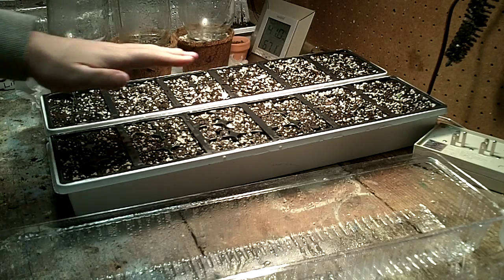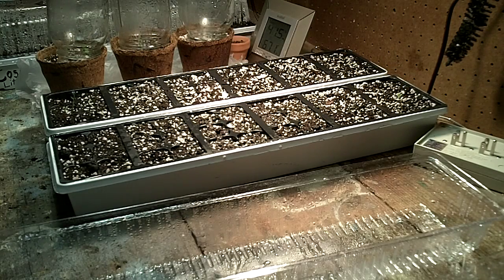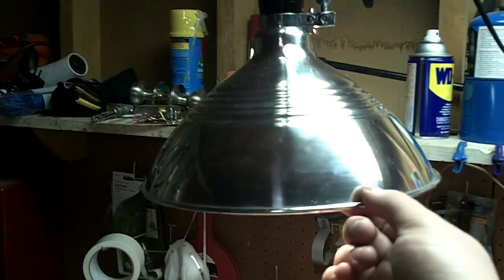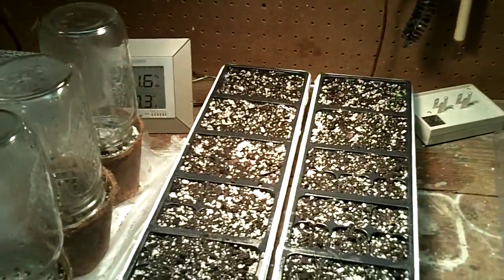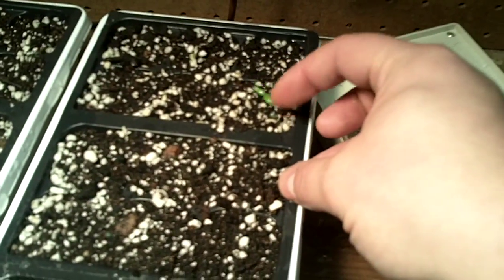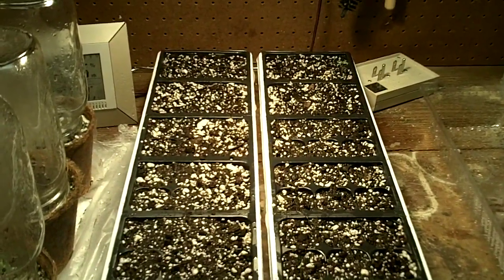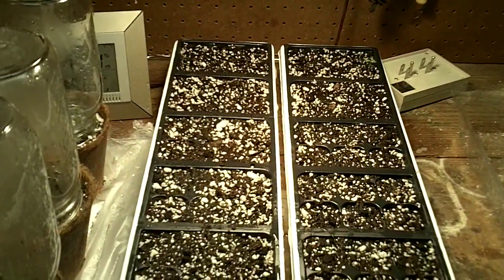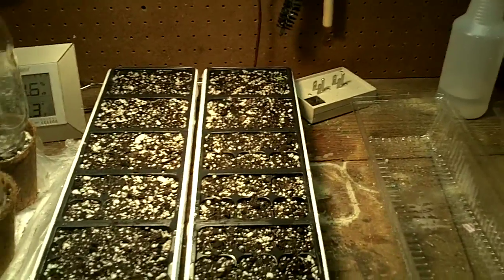Growing World's hottest pepper Trinidad Moruga Scorpion video 2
Could'nt find any videos on You-tube about growing the pepper. So I thought I would do a series of videos on how I'm doing it. I am a rookie. So, I'm not sure if it's the right way or the wrong way. Just what I think will work.

THIs is part two in a series. Please check back for part three!!